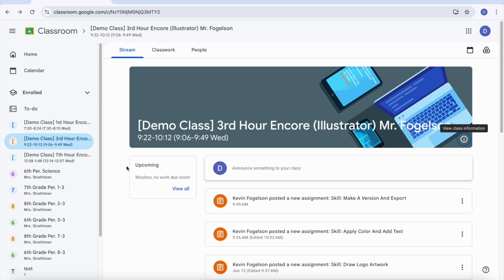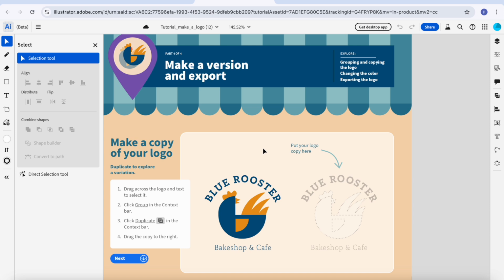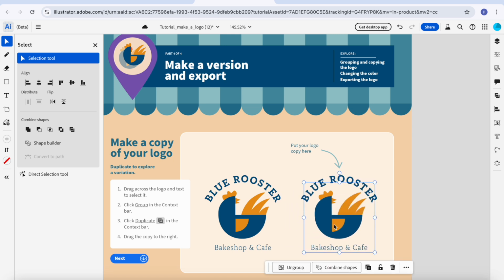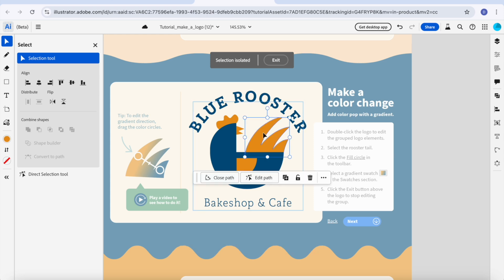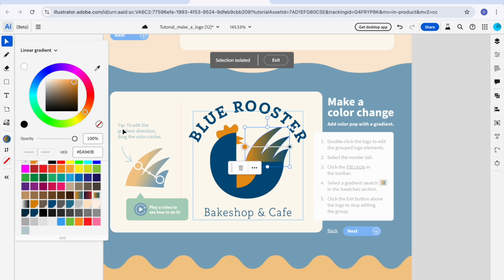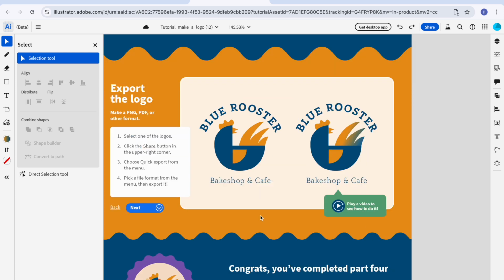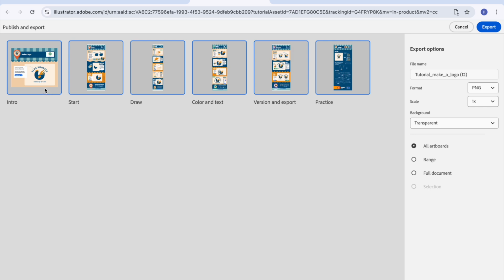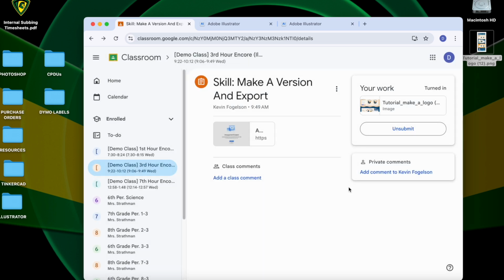Make A Version And Export Adobe Illustrator